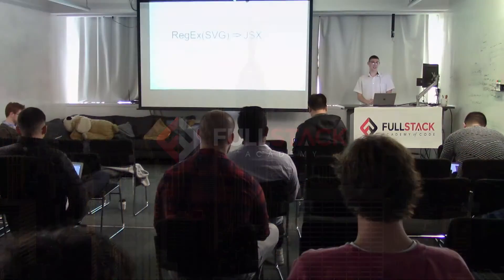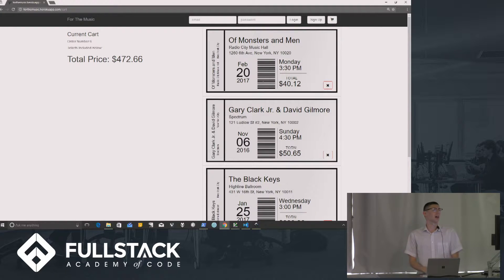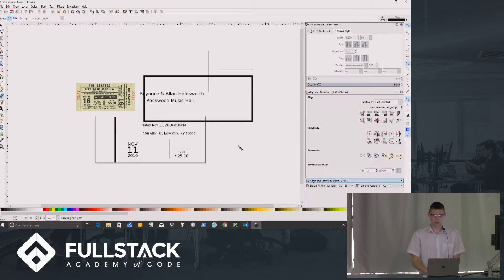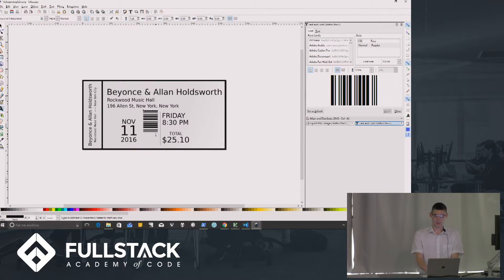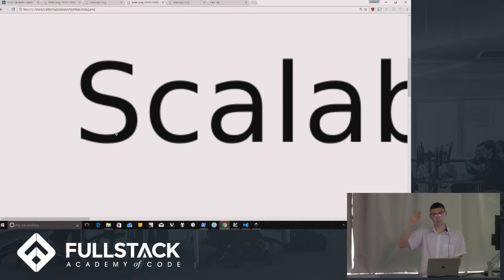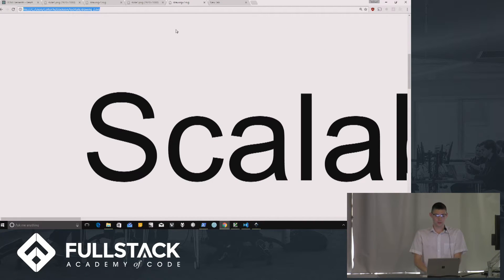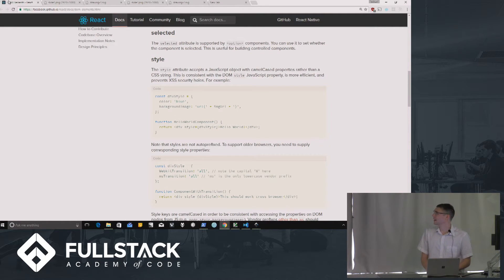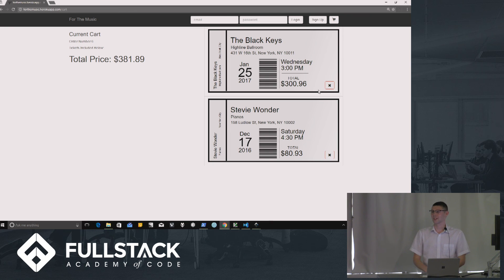Tech Talk: RegEx (SVG) & JSX: Adapting Vector Graphics for React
After mocking up a component in a graphics editor, Colten Jackson was about to get to work drawing up the HTML-box-model-layout for a complicated display component for a ReactJS application. But upon opening a text editor, he remembered that the vector graphics editor he used (Inkscape) would export the file as plain XML, and considering the considerable overlap between XML and HTML, he decided to find out what it would take to convert the output of Inkscape (an open source competitor to Adobe Illustrator) into a JSX-friendly react component. With some patience and a few magic spells provided by Vim RegEx, Jackson will demonstrate how Inkscape can be used to design components for React web apps.